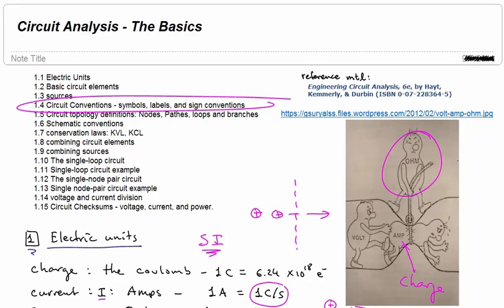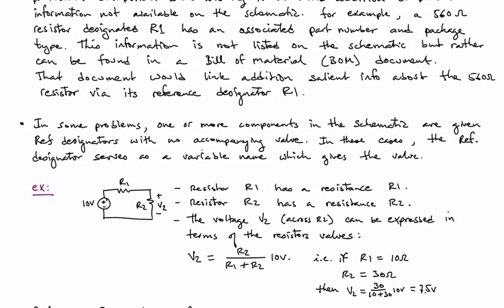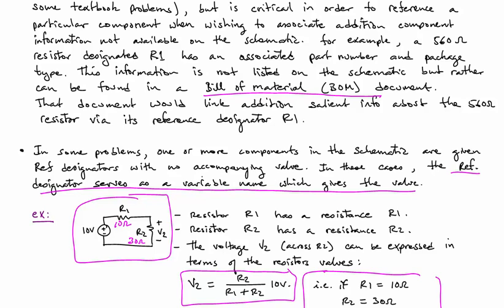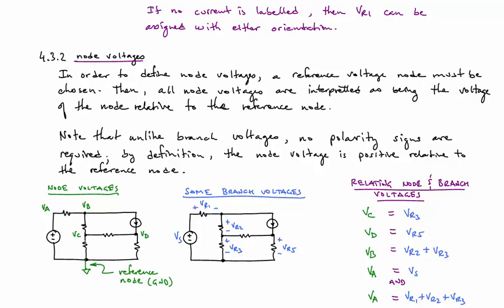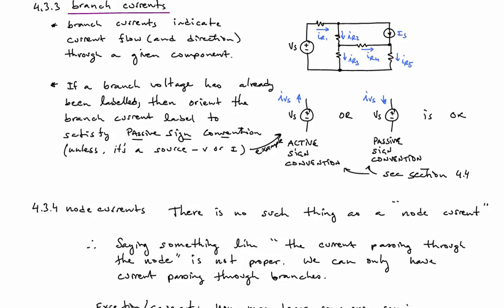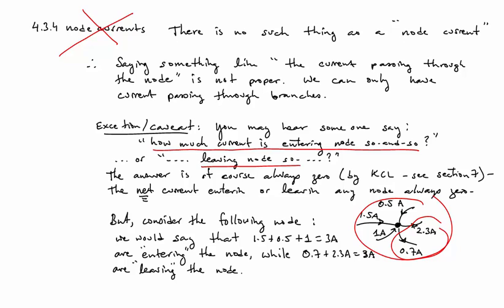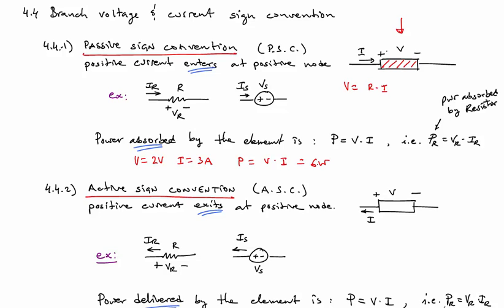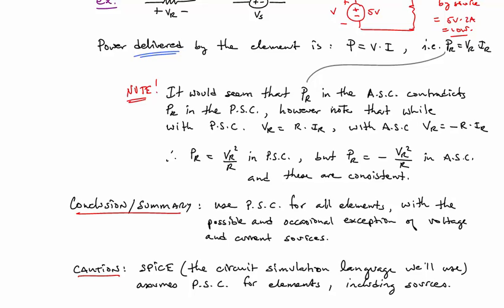Circuit Analysis Basics CA-4: Circuit Conventions - symbols, labels, and sign conventions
Circuit Conventions - symbols, labels, and sign conventions. passive sign convention.